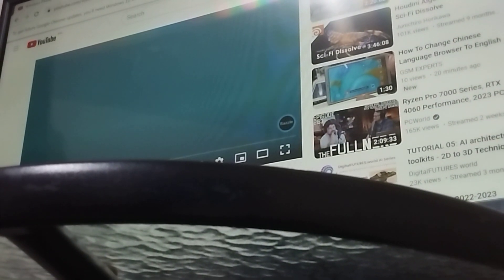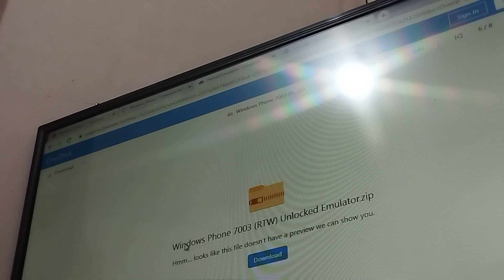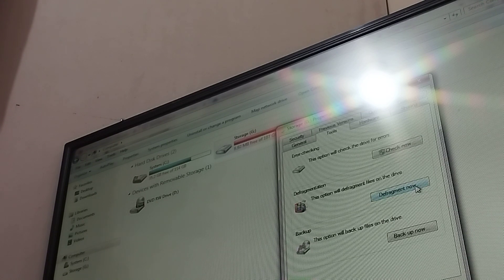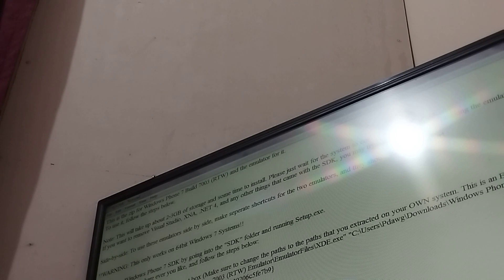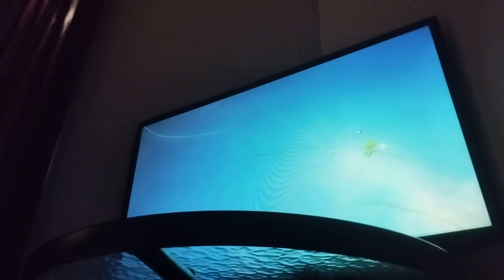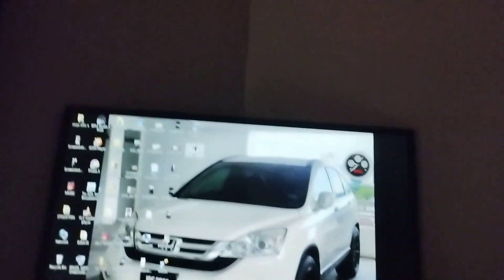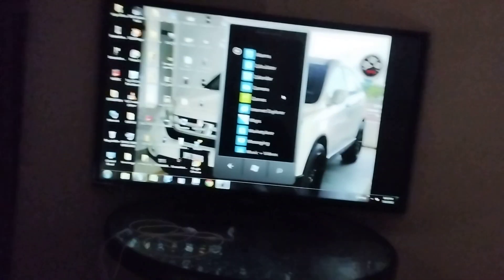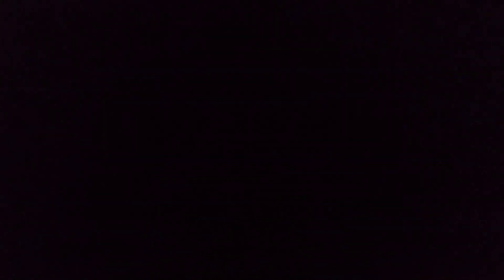Trying To Run Windows Phone 7 on 32 Bit Computer